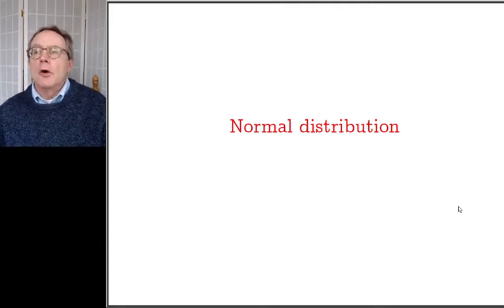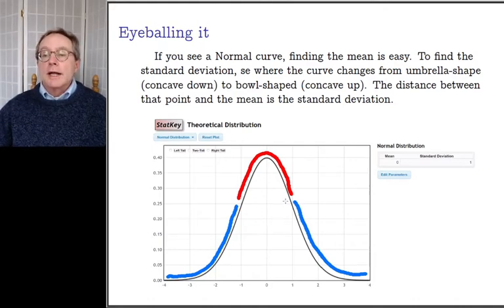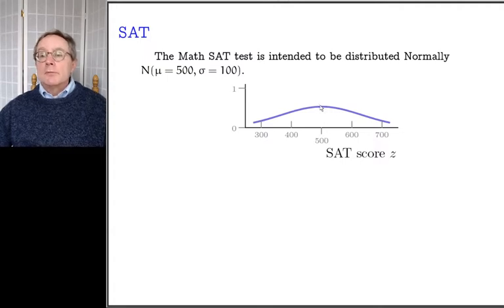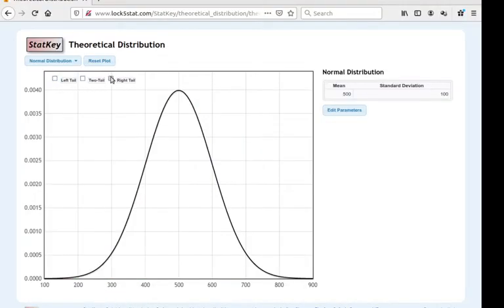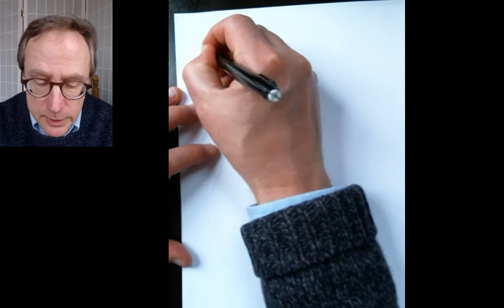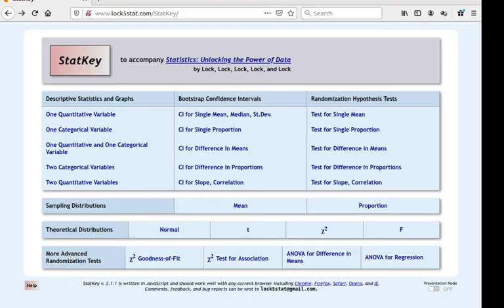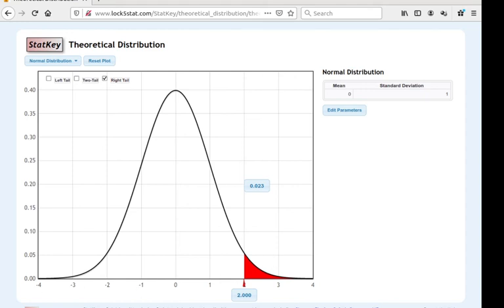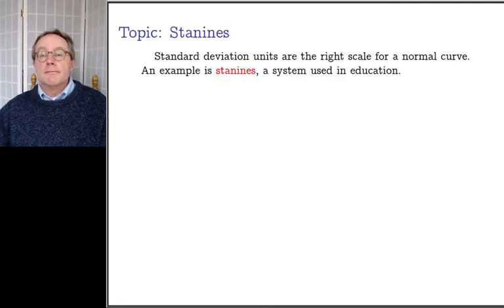Chapter Five, Section 1 Normal curve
Cormal curve definition